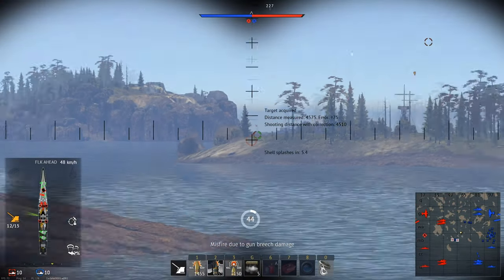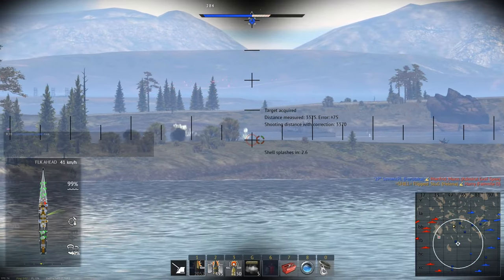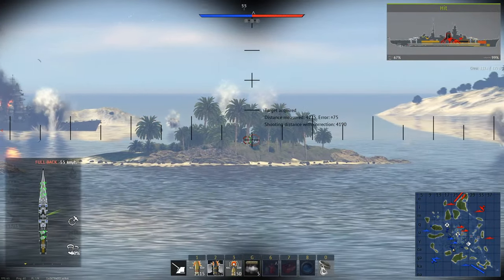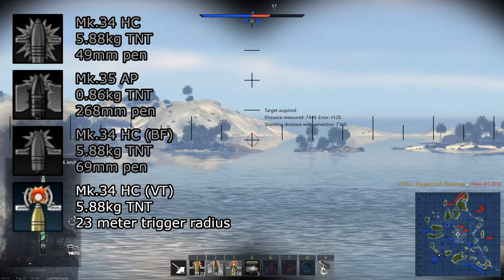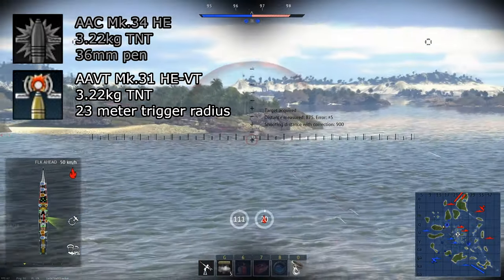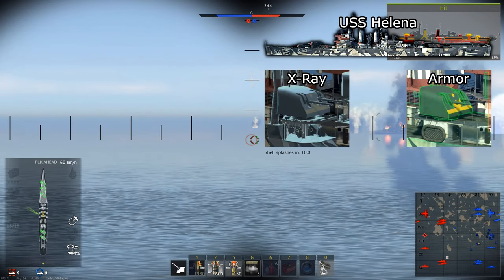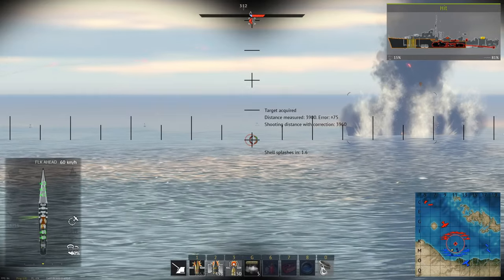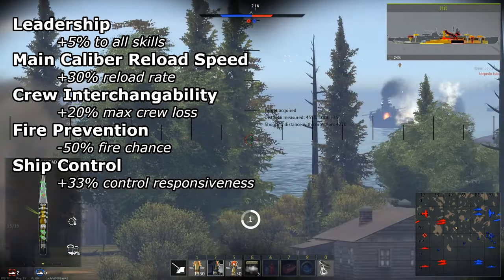Brooklyn & Helena | Double Flipped Review | War Thunder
This week I'm covering the heavily requested Brooklyn class, the international naval forces heavyweight champion of 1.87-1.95 that has come to reclaim it's crown in 1.99.